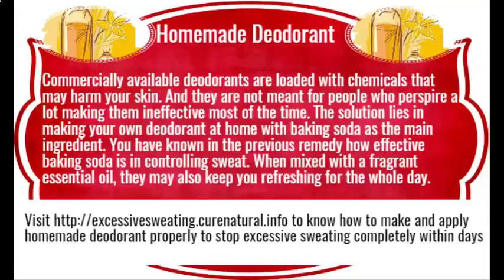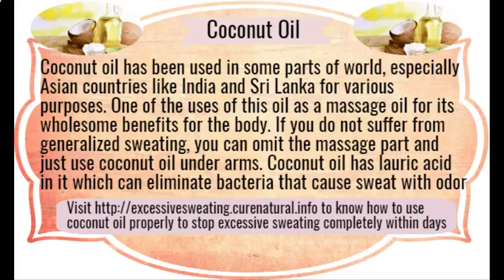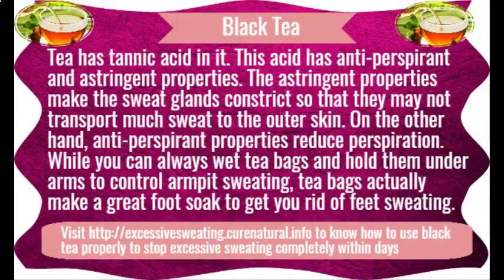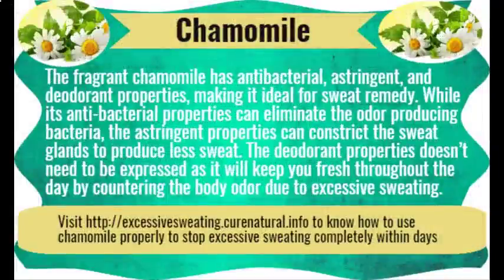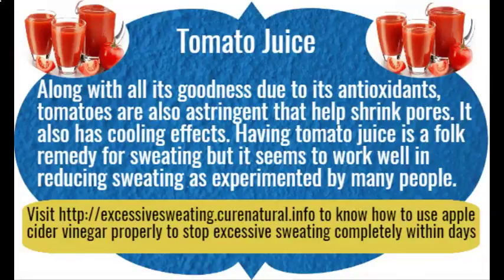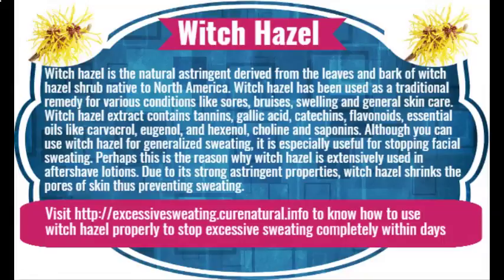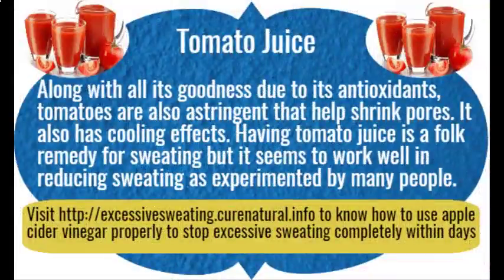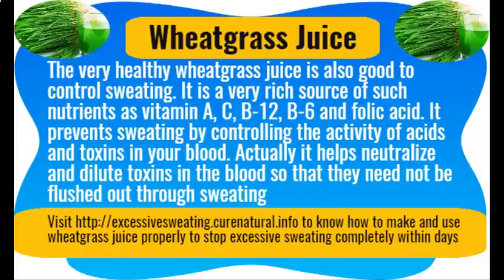Excessive Sweating Treatment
Sweating is the natural mechanism to control our body temperature.
You can use certain home remedies as suggested in this video for controlling sweating and reduce body heat within days